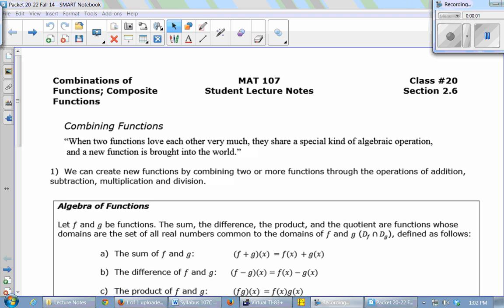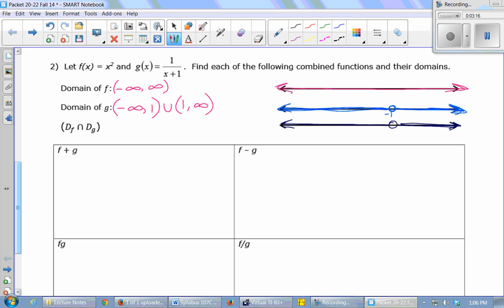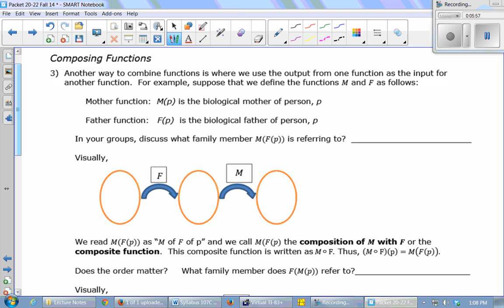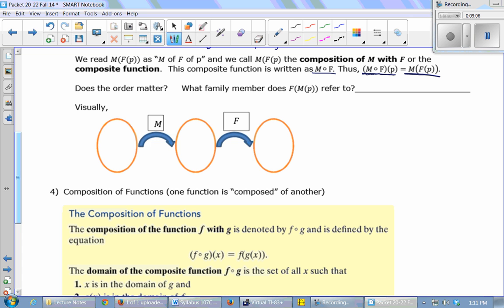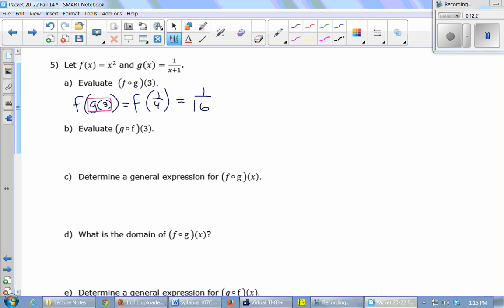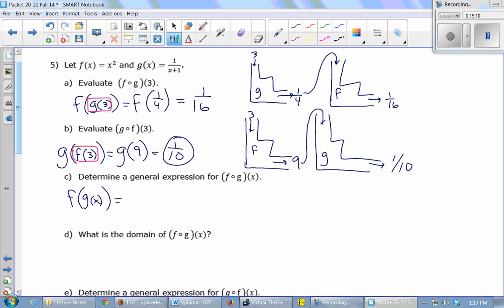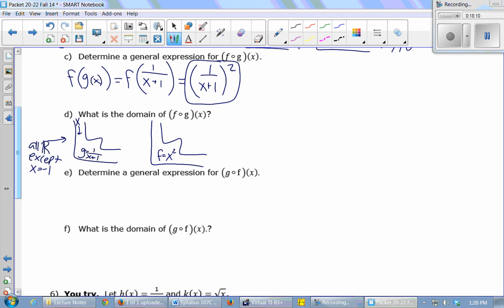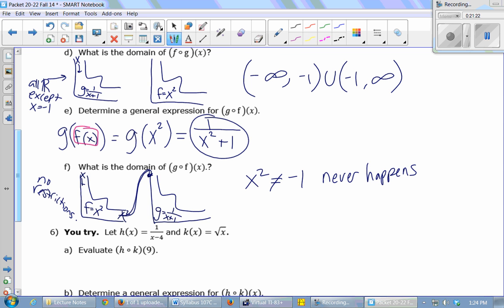MAT 107 Class 20 Fall 14